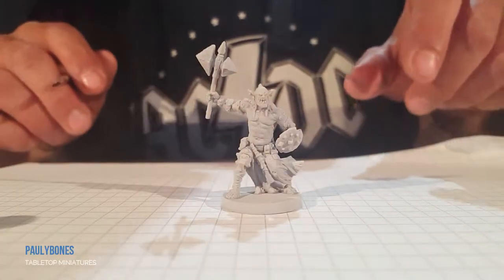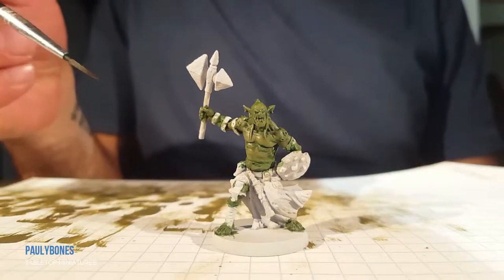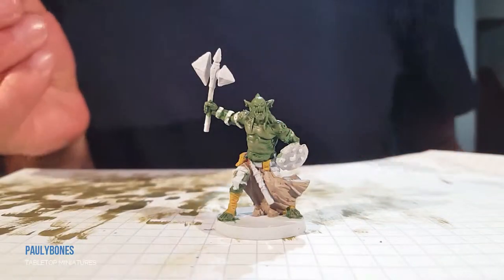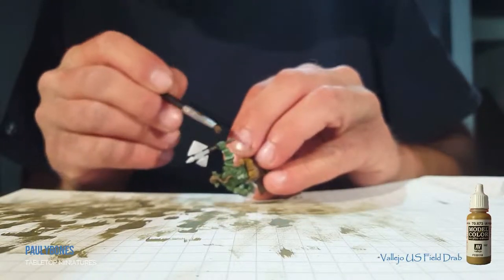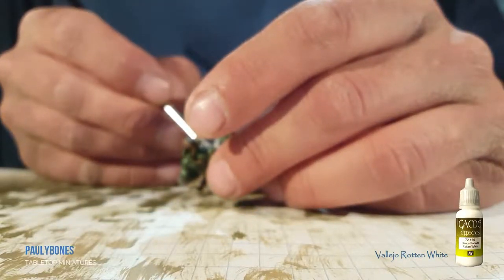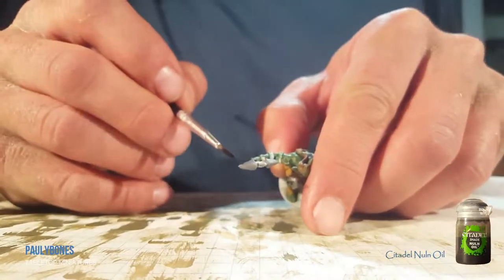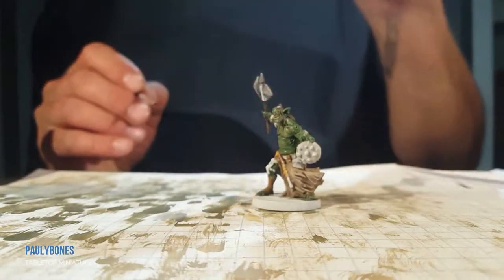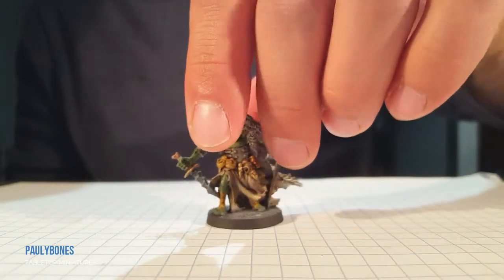How to Paint Orcs For Massive Darkness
In this Video I paint the Orcs From Massive Darkness. At the end I show each Model painted but the Video is focused on the one model.